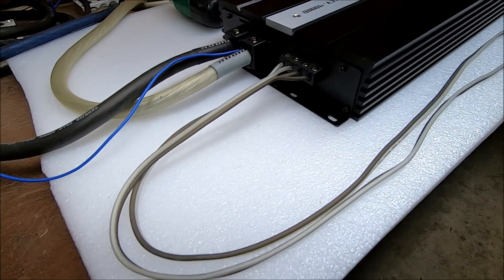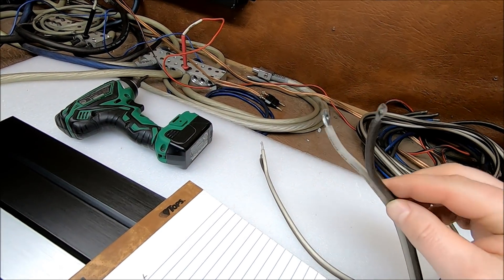***How Big Does Your Speaker Wire Need To Be?*** *Tech Time Thursday* at Sundown Audio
Let's test how big your speaker wire should be.